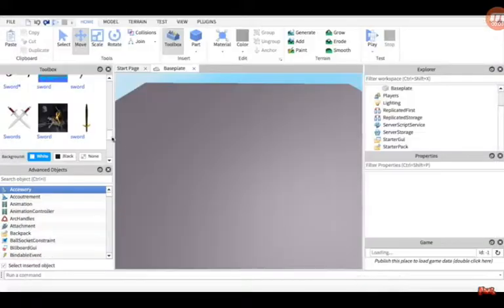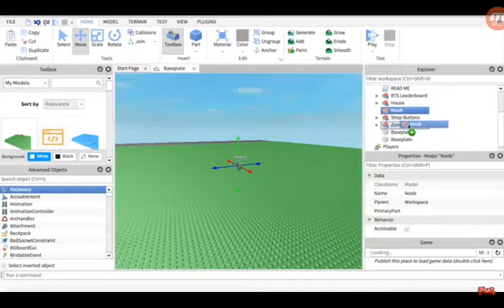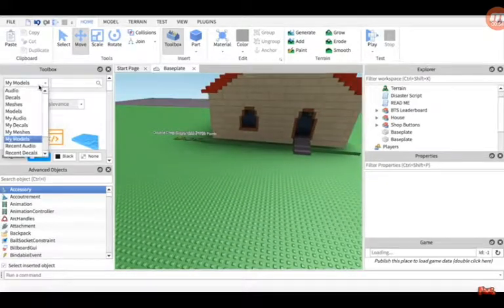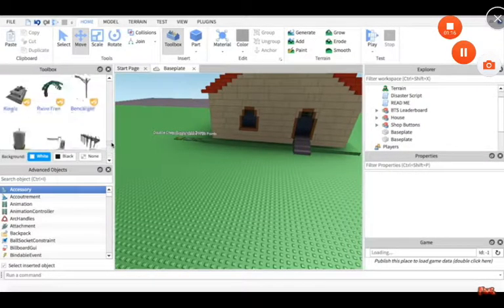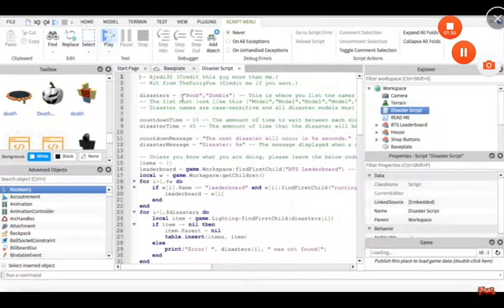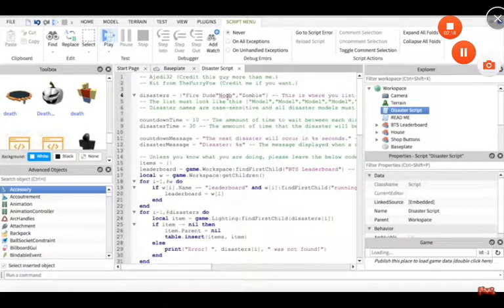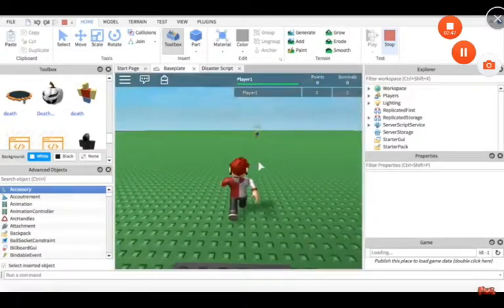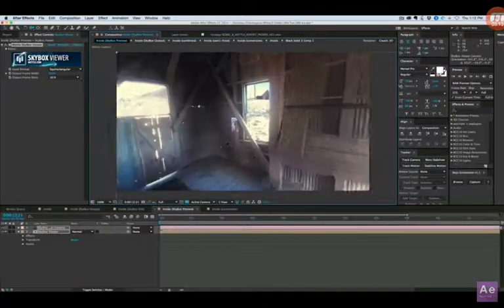Tornado VR experience making